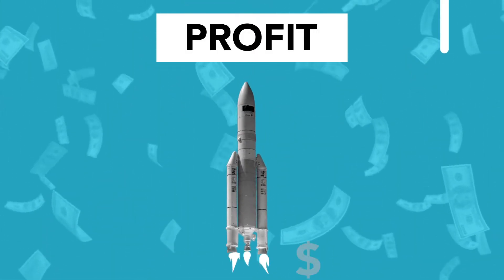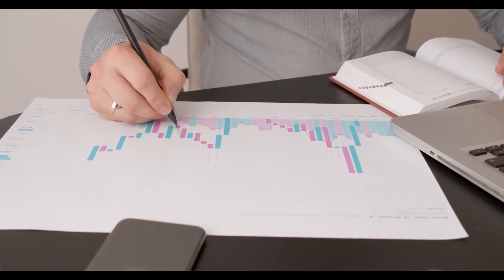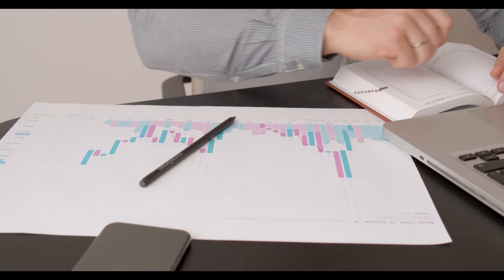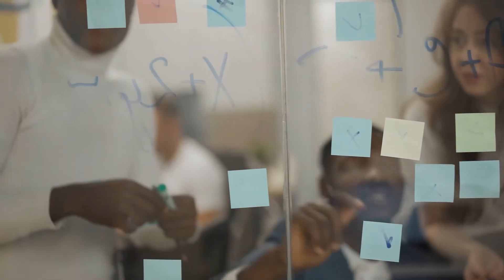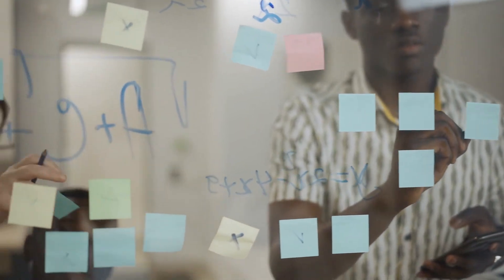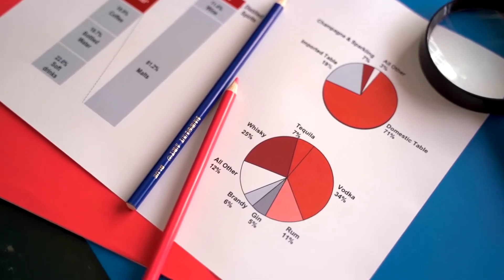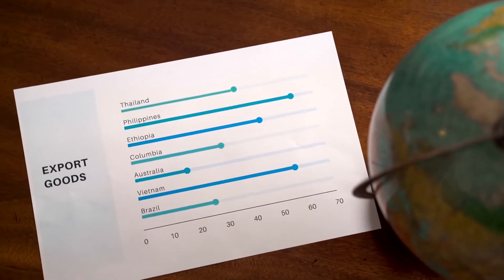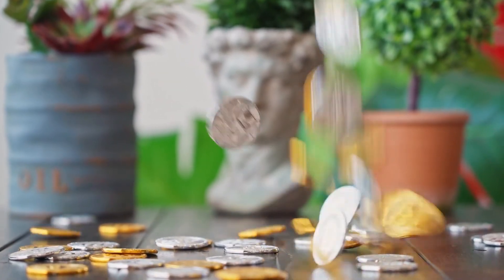NEAR Protocol Price Analysis,Will NEAR Coin Price Test The High Of $100 In 2022?NEARCOIN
NEAR Protocol Price Analysis: Will NEAR Coin Price Test The High Of $100 In 2022?
NEAR coin price is currently seeing a hallt near its major resistance level and can soon see a new high. It has seen an upside of more than 2%
Nea Protocol technical indicators are currently favoring the bulls. Meanwhile, the NEAR/BTC pair has also seen a dip of more than 1.2%
NEAR  coin market cap and its positioning have observed a strong momentum and can soon position to a new high. The volume of the asset has additionally been in a drawback flood and observe a strong move. Volume to market cap proportion of the token recommends a drawback pattern for the resource in the future. On the off chance that the proportion of the NEAR hits a characteristic of 0.8, a solid potential gain pattern should be visible.

Why Invest In NEAR Coin?
NEAR coin cost price is currently right now noticing a drawback pattern and can before long hit the next support level in the future. NEAR price is right now following near the worth of $19.42 and has seen a gain of more than 2%. NEAR Protocol is a decentralized association planned to make applications usable on the webserver. The blockchain runs on the Proof-of-Stake (PoS) part known as Nightshade. It means to offer flexibility and stable charges for the trade for the general populace. Near Protocol dispatched its standard net on April 22, 2020, with a 1 billion coin made at the commencement..One can place assets into NEAR show according to their requirements and hazard limit.

Technical Indicator Of NEAR Coin Price Suggests A Downside Trend
Near Protocol’s weekly technical chart suggests a consolidated trend in the price for the future. On the daily chart, NEAR coin price has observed a halt after a breakout.. There might be a downside crossover from the moving average in the future. The 50 DMA  line is near the value of $13 making it a temporary bounceback region of the coin. The bullish trend of NEAR can see a setback near the value of $30. Meanwhile, the bounceback in the coin can be seen near $15. The NEAR/BTC pair can also observe strong gains in the future
NEAR coin price is currently seeing a strong upside trend and can soon move to a new high. NEAR/BTC pair can also see a strong move in the future
Technical Levels
Major Support:$10

Major Resistance:$22